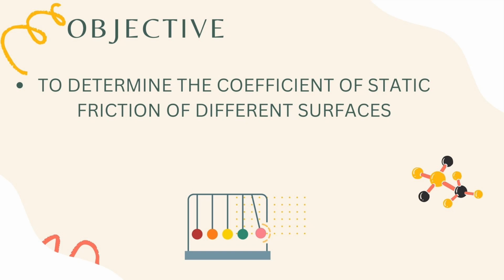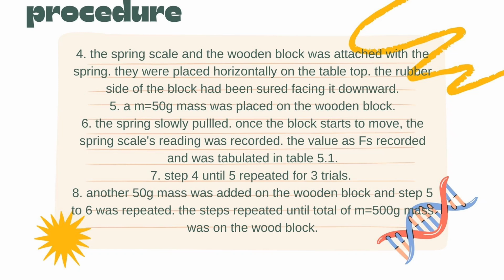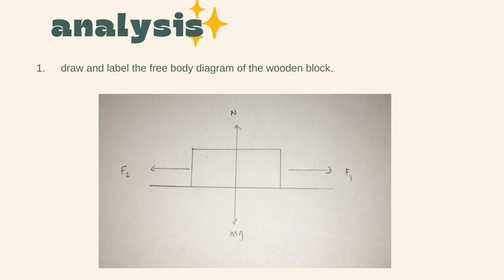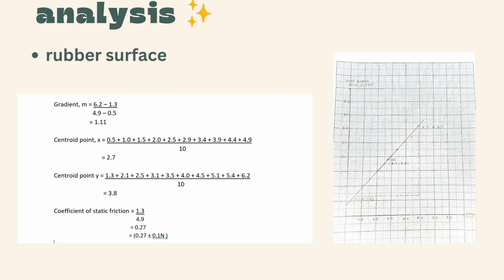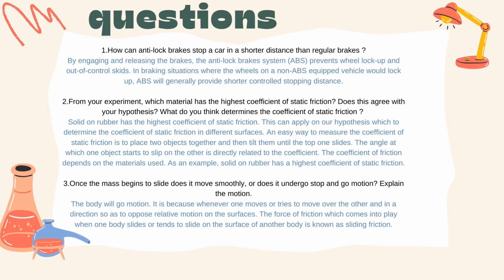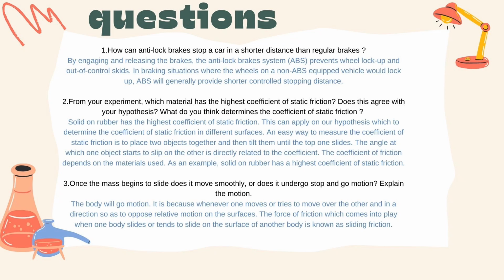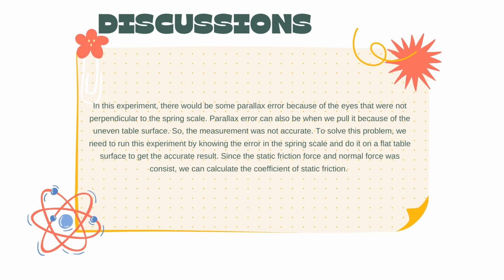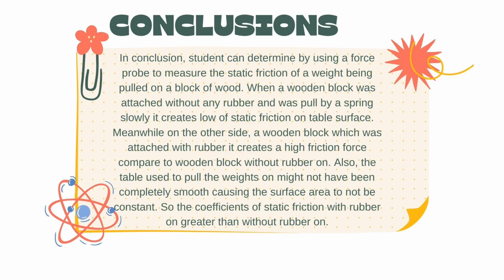LABORATORY REPORT PRESENTATION PHY110 EXPERIMENT 4 : FRICTIONAL FORCE